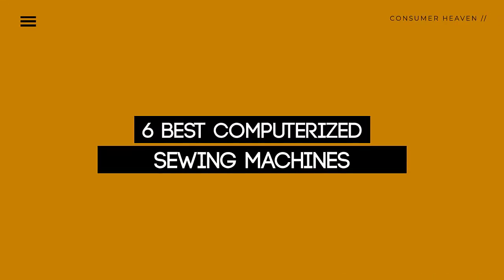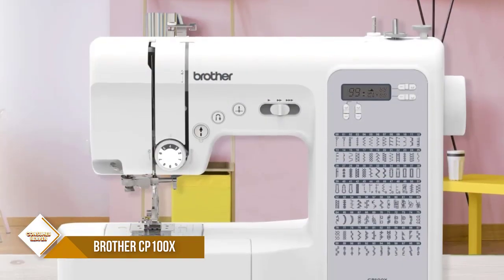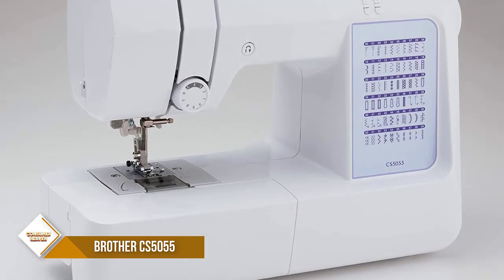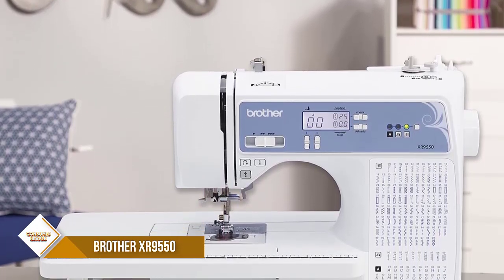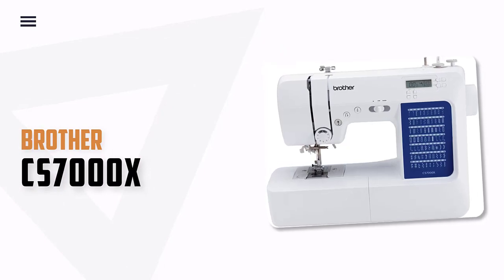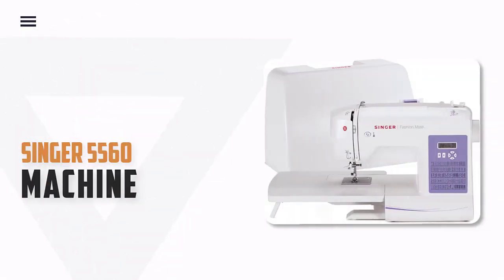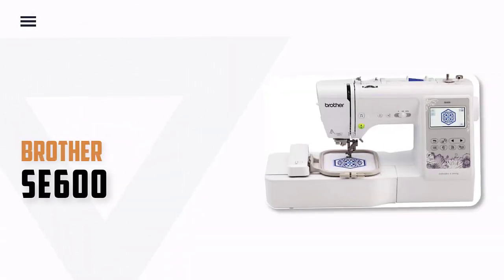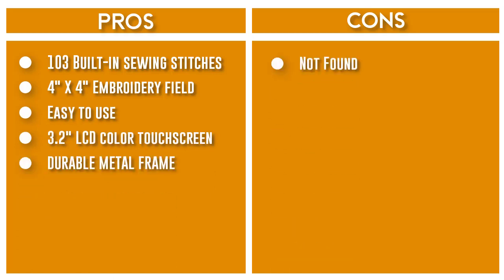Top 6 Best Computerized Sewing Machines 2023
Are you looking for the Best Computerized Sewing Machines For Your Home? In this video, we take a look at six of the top Computerized Sewing Machines on the market and review them for you. Whether you're a beginner or an experienced, there's sure to be a Computerized Sewing Machines that's perfect for you. So what are you waiting for? Watch the video now and find the Best Computerized Sewing Machines for your needs!

"Links in below to pick the Best Computerized Sewing Machines In 2023"

0:00​​ - Introduction
0:24 - 1. ✅ Brother CP100X Computerized Sewing and Quilting Machine
1:02 - 2. ✅ Brother CS5055 Computerized Sewing Machine
1:40 - 3. ✅ Brother XR9550 Sewing and Quilting Machine
2:22 - 4. ✅ Brother CS7000X Computerized Sewing and Quilting Machine
2:59 - 5. ✅ SINGER | 5560 Computerized Sewing Machine
3:36 - 6. ✅ Brother SE600 Sewing and Embroidery Machine

 All above Best Computerized Sewing Machines in 2023 links are Applicable in USA, Canada, UK & Europe
➤ Don't forget to: